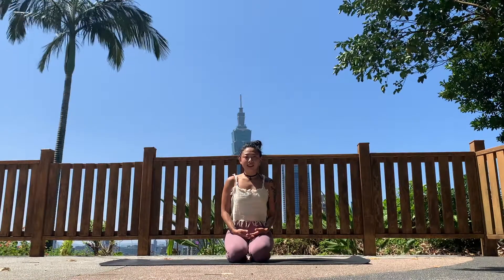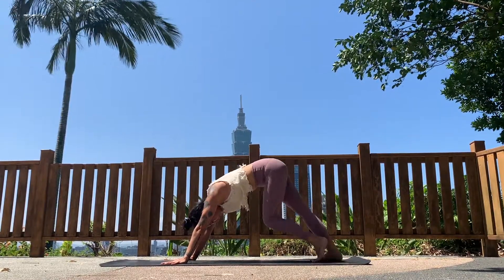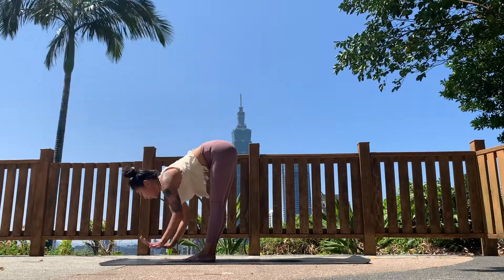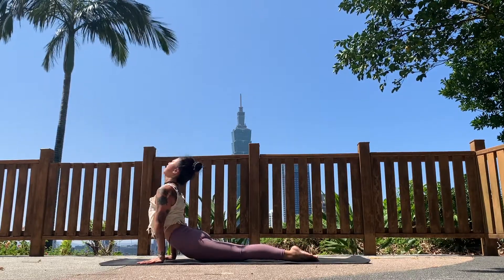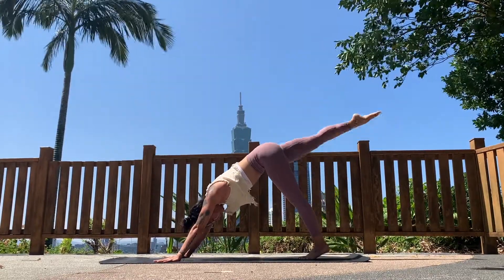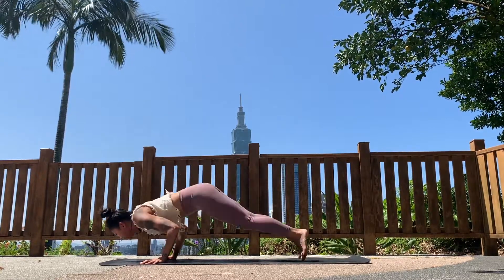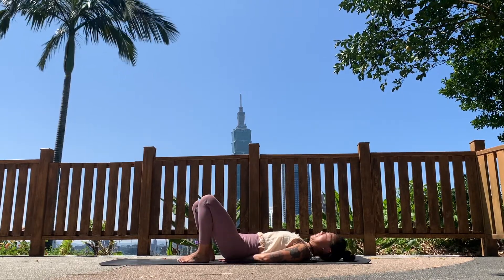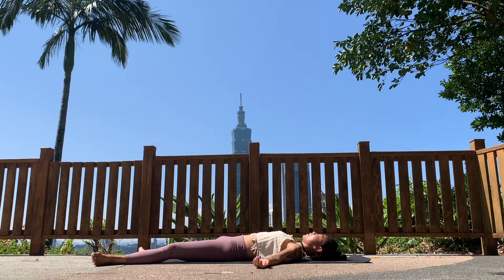Twisting Vinyasa Flow: A Short Sequence For Detoxing!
Here is a short sequence that is focused on TWISTS!

Apologies in advance when I recorded this video the mic was not working so I had to record a voice over for this one. Hope you don't mind!

Let me know if you have any requests for my future videos. Thanks for tuning it :)